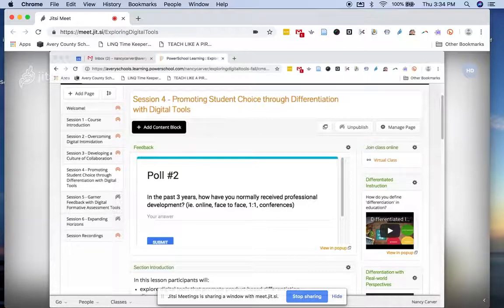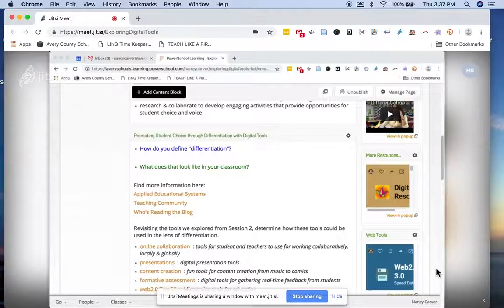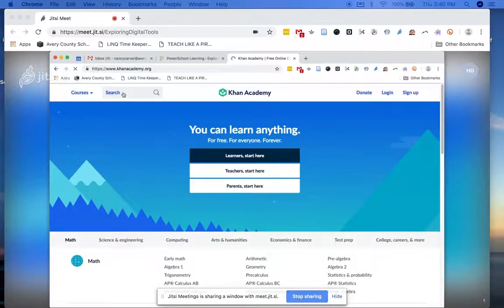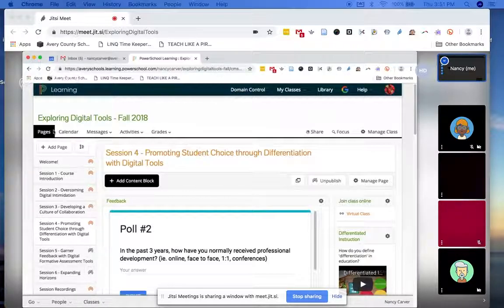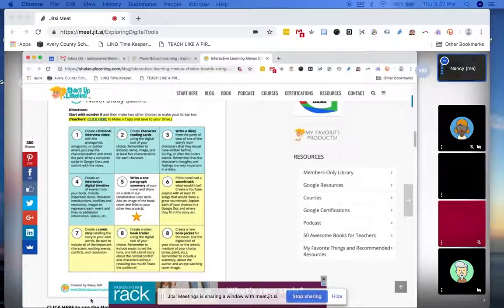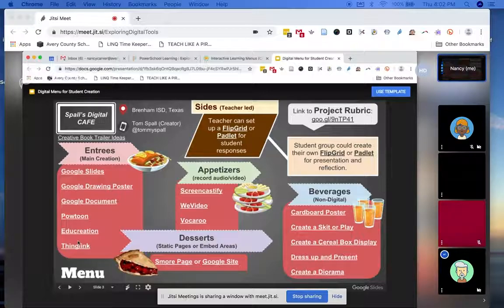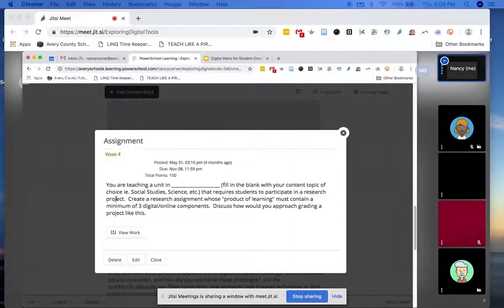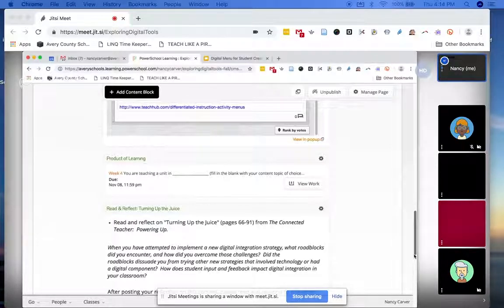Session 4 - 10/25/18